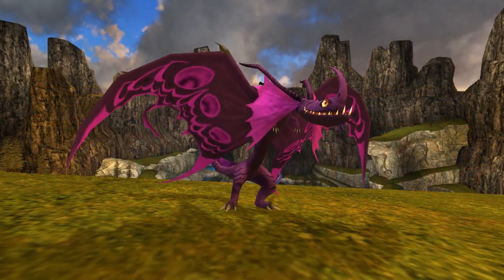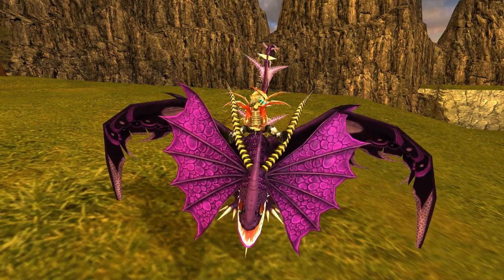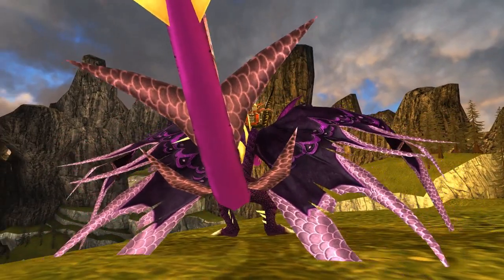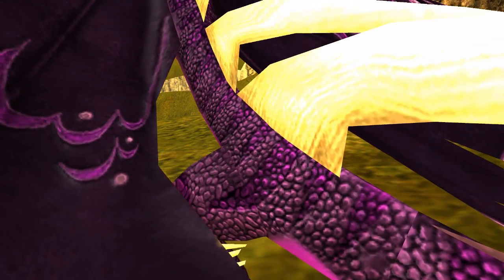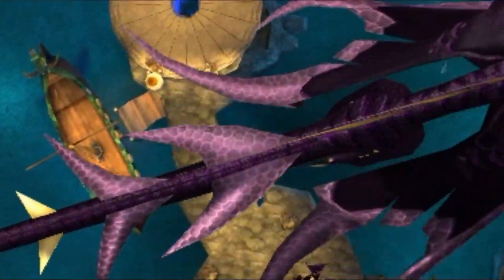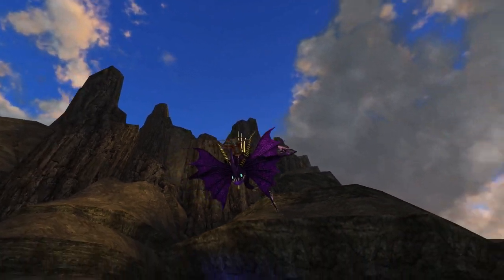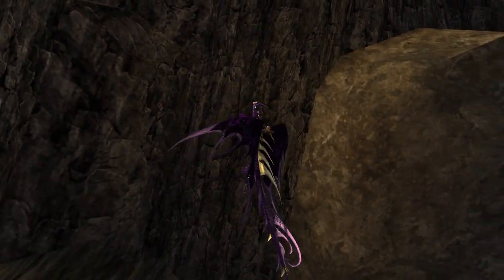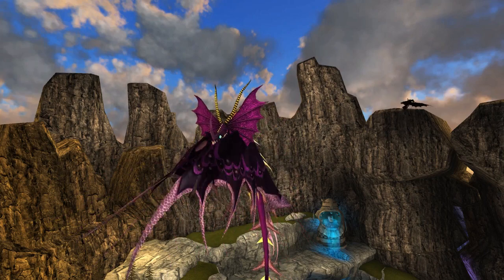TITAN DEATH SONG! School of Dragons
A new titan has arrived and this time it is the long awaited DEATH SONG!